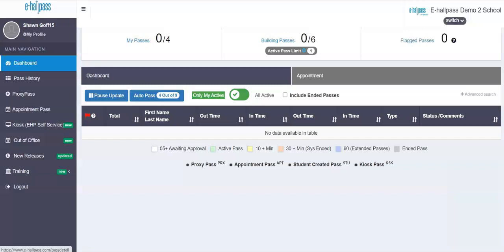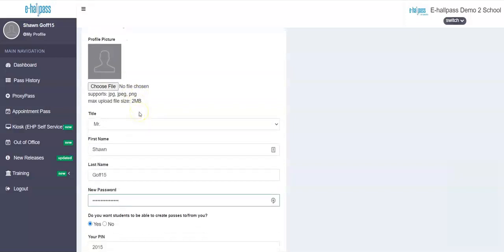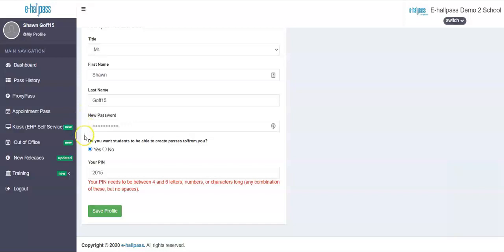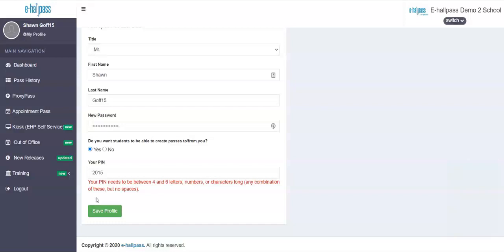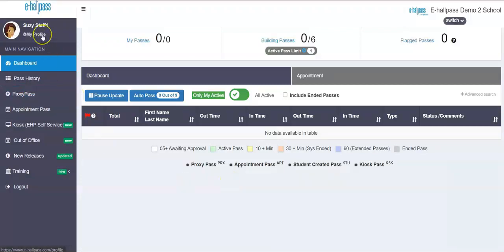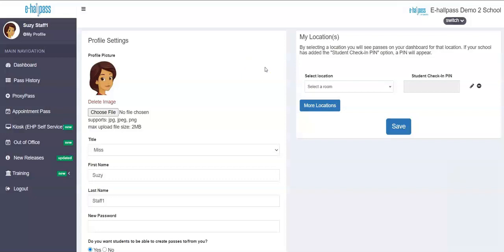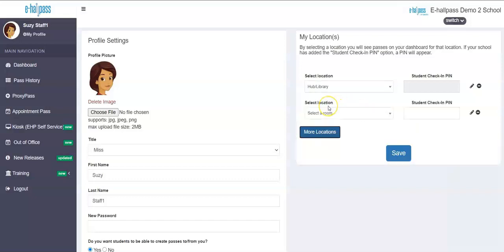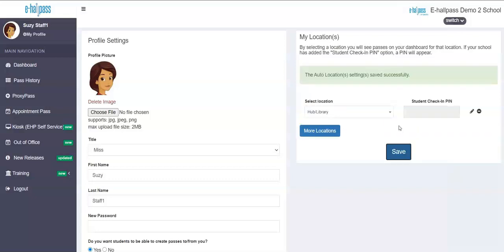EHP / Teacher/Staff/Admin - Setting up a Profile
This video is for Teachers, Staff and Admins and reviews how to set up a profile in the e-hallpass system.